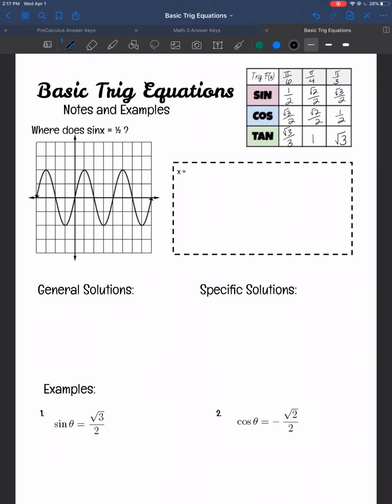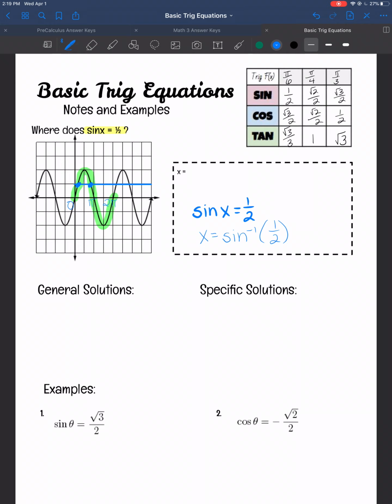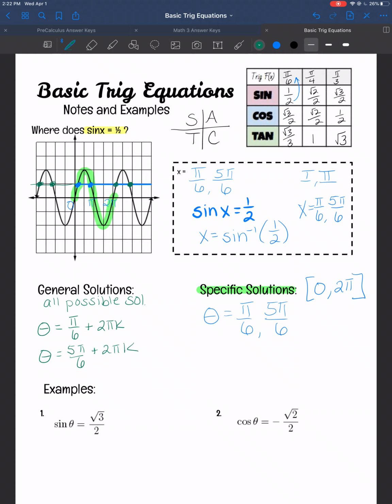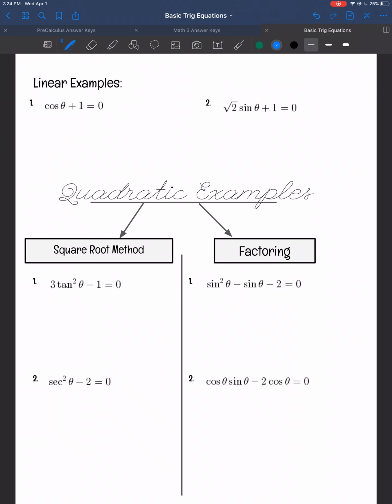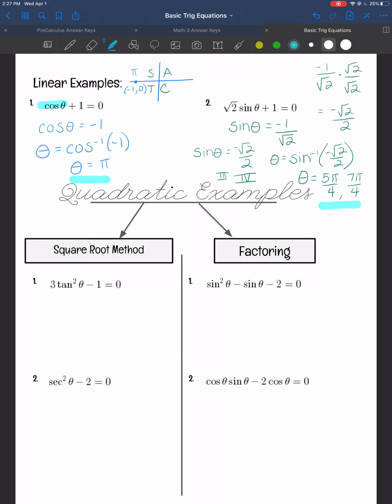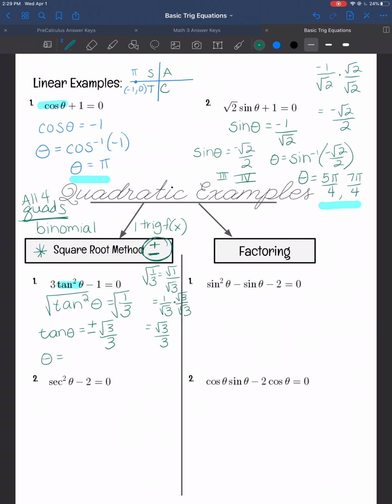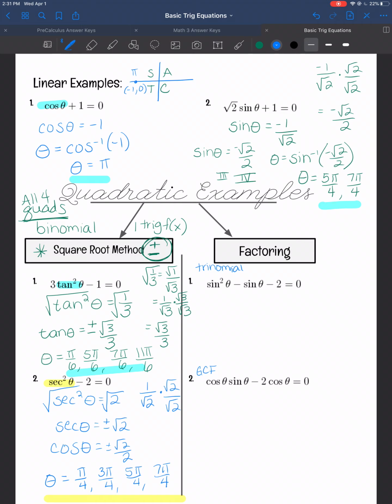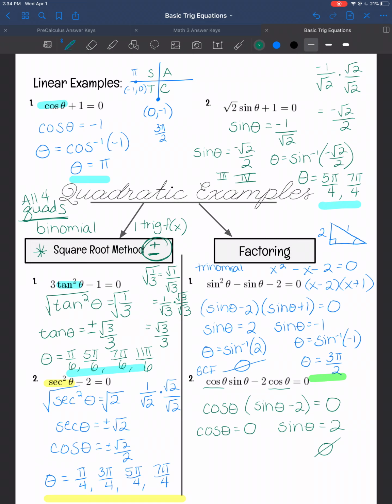Basic Trig Equations